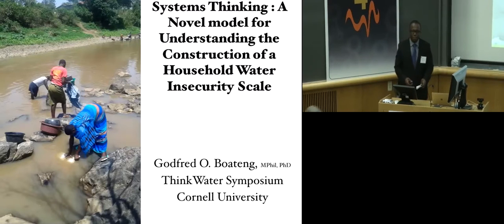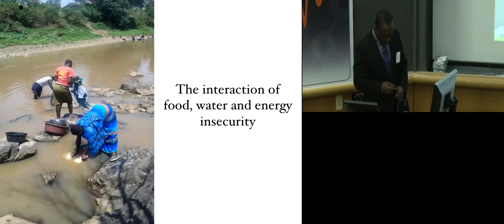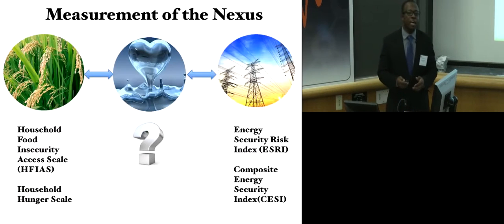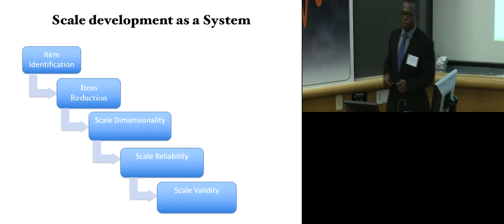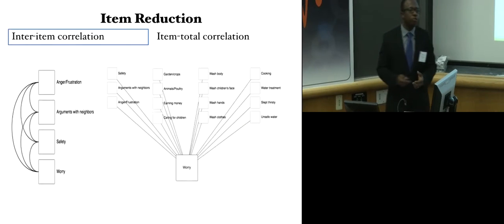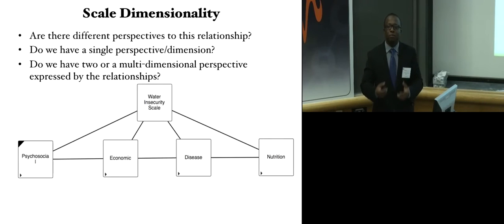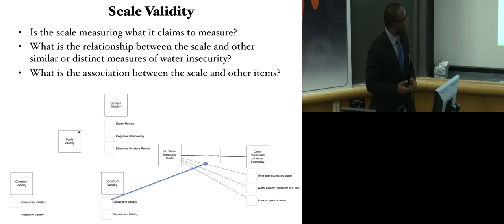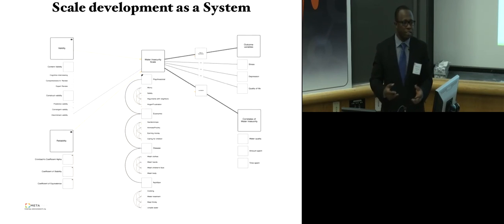Dr. Godfred Boateng on understanding the household water insecurity scale | Academic Conferences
Dr. Godfred Boateng on using systems thinking to understand the household water insecurity scale. This presentation was done at the Cornell University Systems Thinking Symposium in 2016 which focused on applying Systems Thinking to complex water and policy problems.